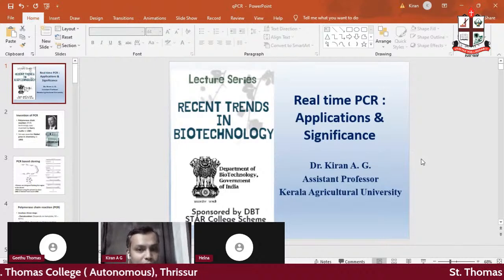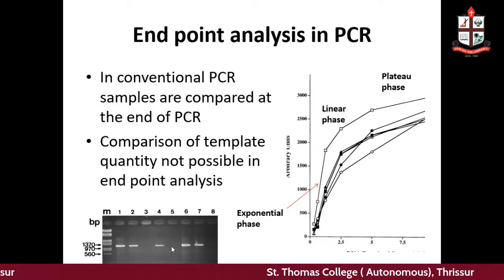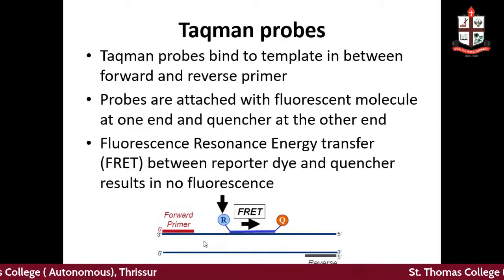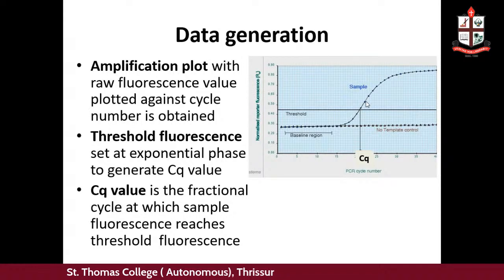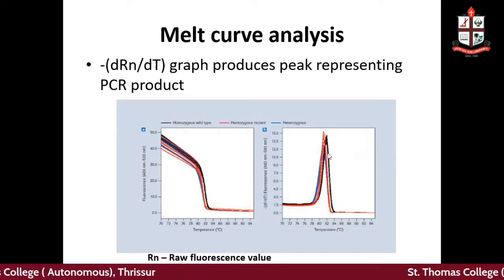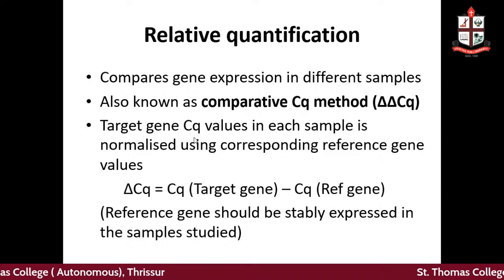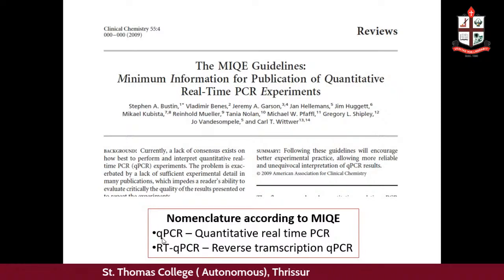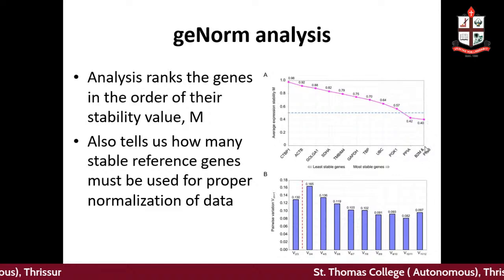Recent Trends in Biotechnology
The Research & Postgraduate Department of Botany is organizing a lecture series on "Recent Trends in Biotechnology" from 17th March 2022. On this fina;l day the class is lead by Dr. Kiran A. G., Assistant Professor, CPBMB, KAU, Vellanikkara , on the topic Real Time PCR: Applications and significance